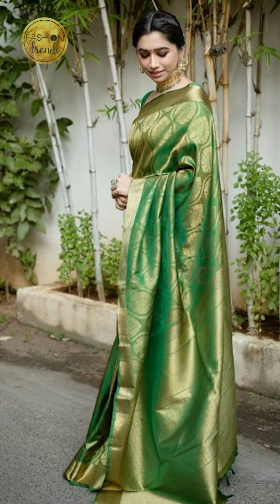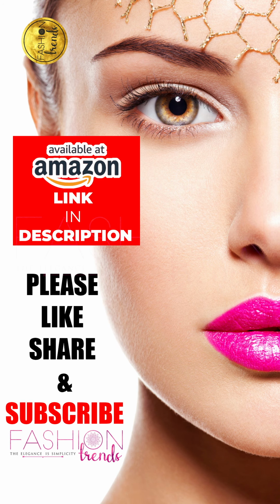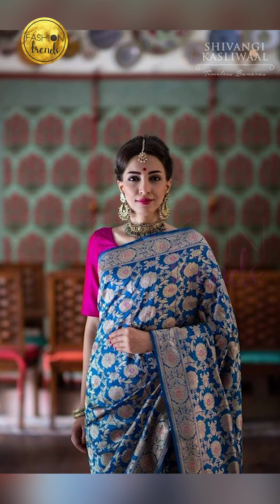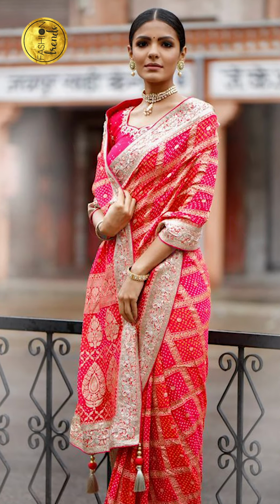Traditional Banarasi Silk Saree, Banarasi Bridal and Party Sarees, Brocade Saree Blouse Patterns